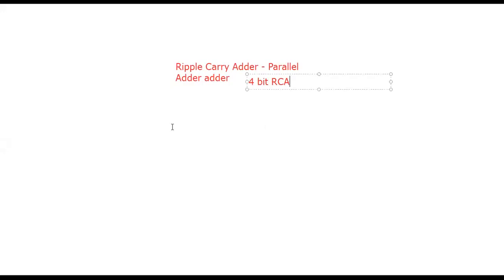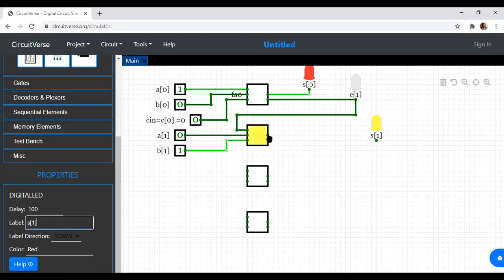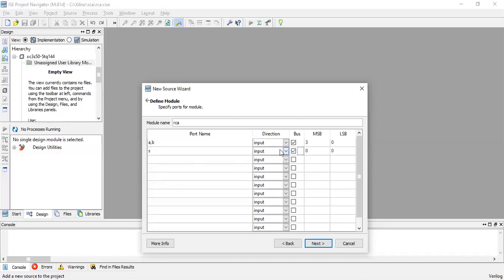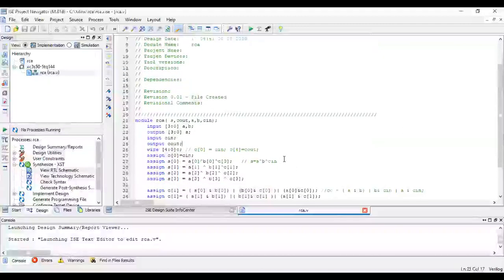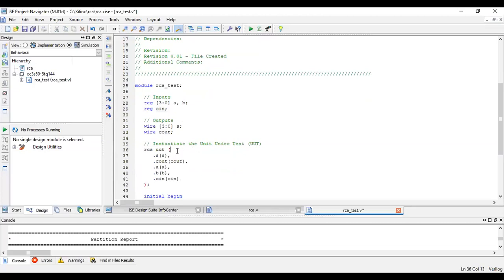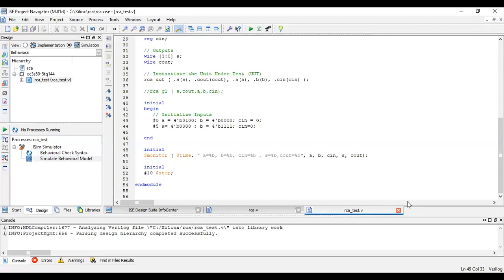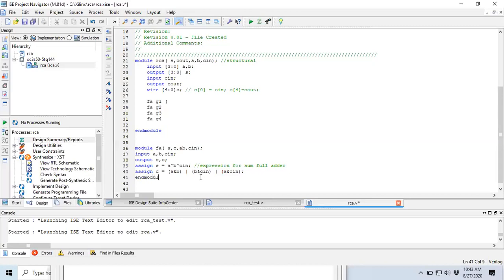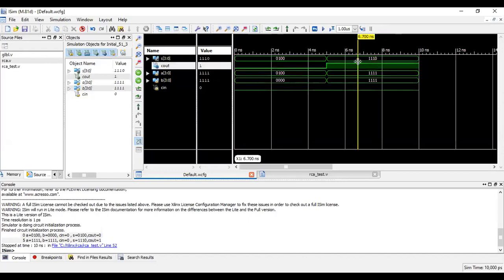Digital System Design Using Verilog - Lecture 14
Ripple Carry Adder Design, Verilog, Structural Model, Data flow Model